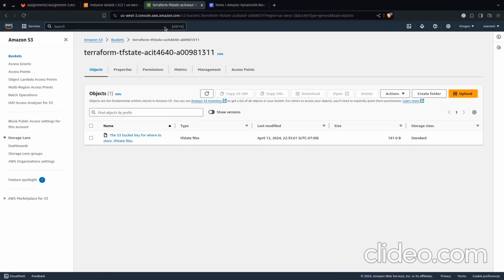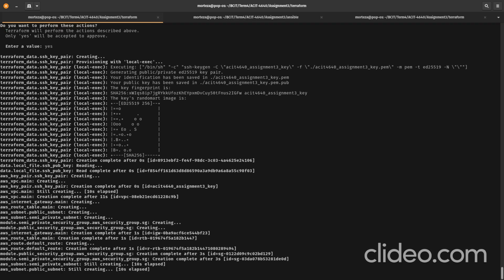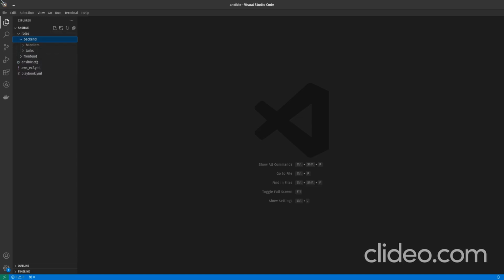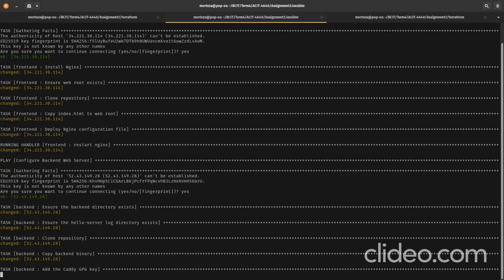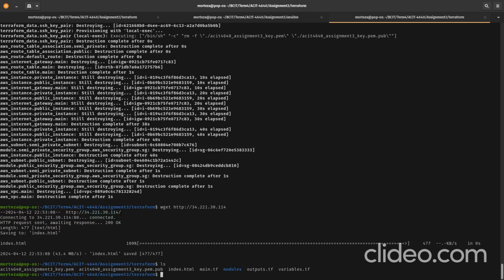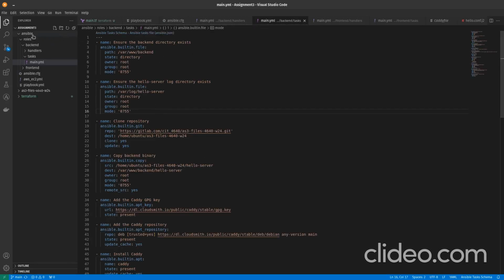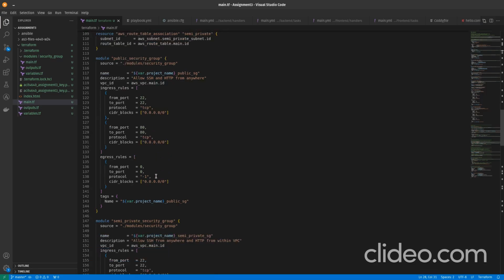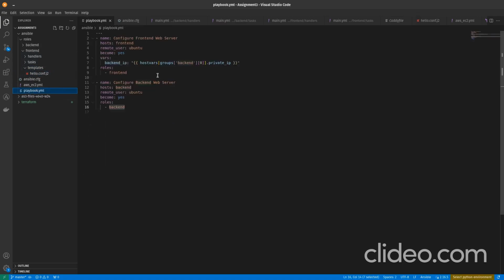Terraform + Ansible + S3 + DynamoDB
In this assignment students will extended their understanding of Terraform and Ansible configuration by using a remote backend in their Terraform configuration and Ansible roles in their Ansible configuration.
Through this hands-on approach, students will develop practical skills in cloud architecture and Infrastructure as Code (IaC) techniques.
Key Learning Goals:

Understand and apply Infrastructure as Code (IaC) principles using Ansible and Terraform.
Demonstrate proficiency in creating and configuring AWS resources in Terraform.
Demonstrate understanding of using Ansible to manage the deployment of an application on a remote server.
Develop effective documentation skills to articulate infrastructure design, decisions, and configurations.